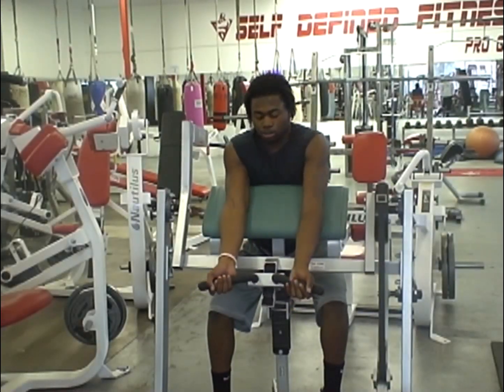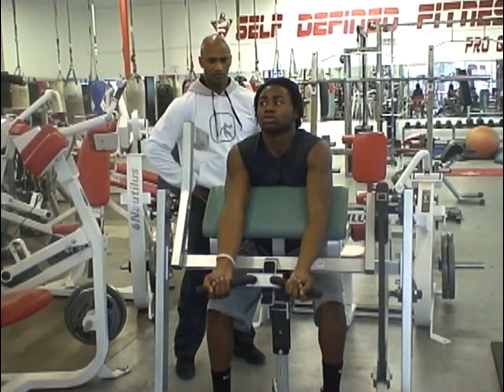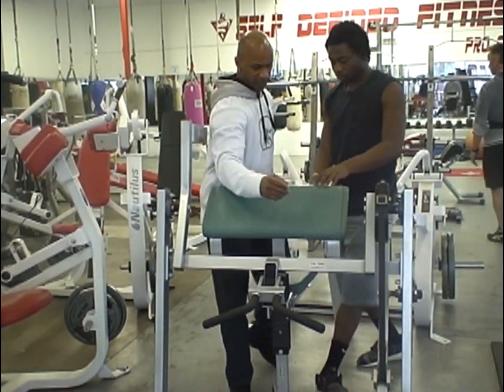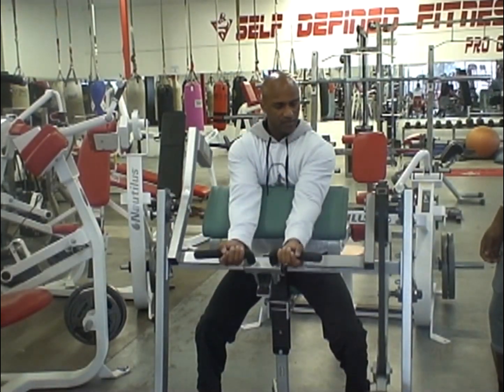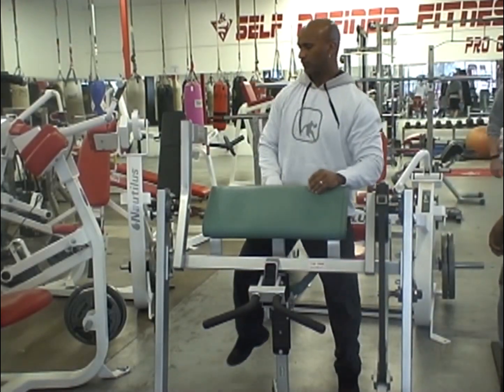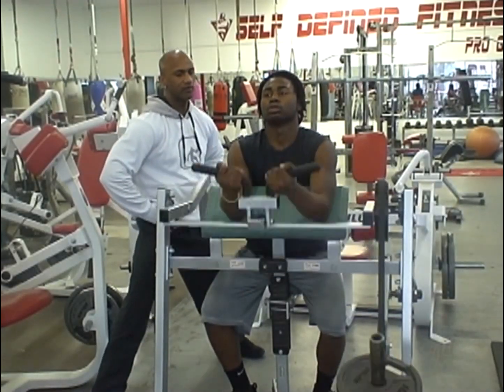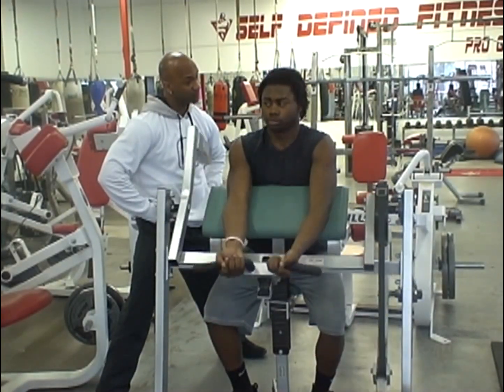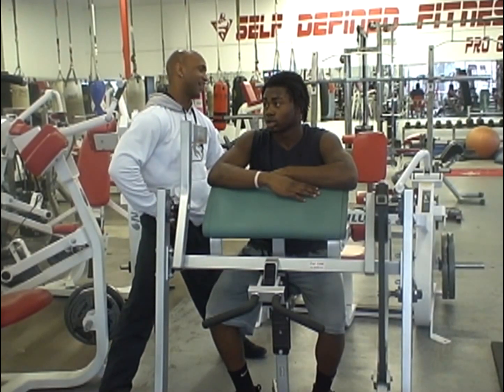2 Legit 2 Quit Fitness under 18yrs, Kids Client Training Biceps